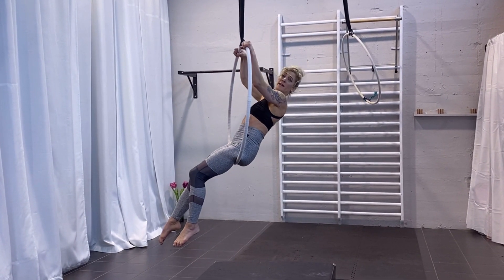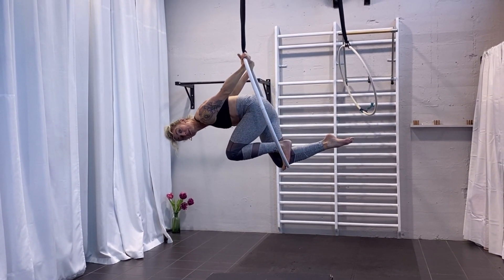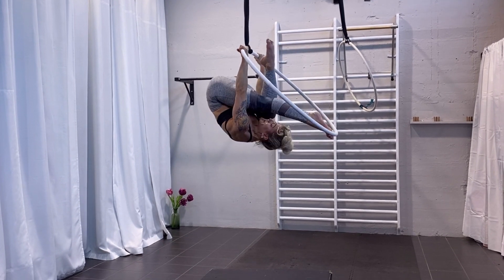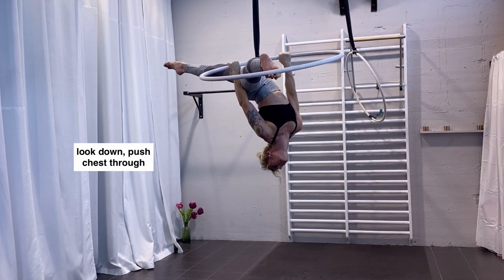How to do a Russian split on aerial hoop / Lyra with a fun exit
This is a great aerial hoop split that looks very visual and beautiful.  You need to have a strong hand grip and should have worked a bit on your skin the cat.
I also added one of my favorite exits and entrances into the split
Try it in a Lyra routine to add some drama and flow.

If your strength is still in the making, that's ok.
Download my Lyra Conditioning ebook from my website below to strengthen your inverts both on and off the hoop and you'll get there.  Enjoy the journey of developing your hoop repertoire, because it is an adventure every step of the way!

Try out this move and please tag me in your try of it with @extraordinaryaerials and extraordinary.fitness​.

If you are having trouble with the move please post your videos and ask your questions and I will give pointers and tips as needed.
If you have any requests for future tutorials please leave them in the comments below!